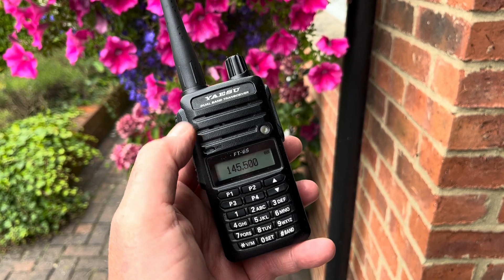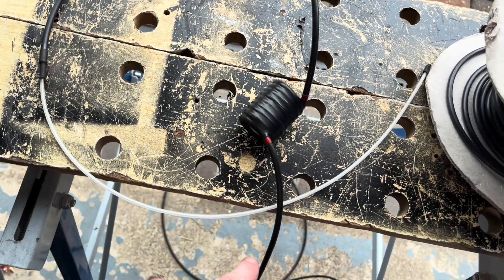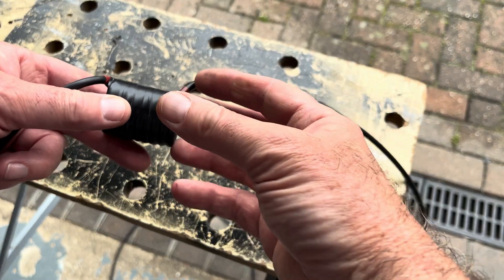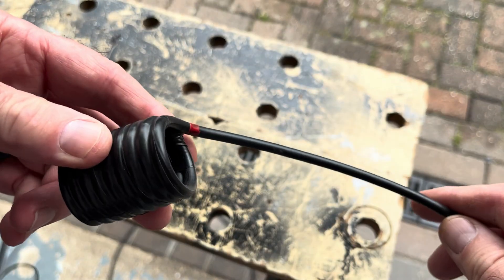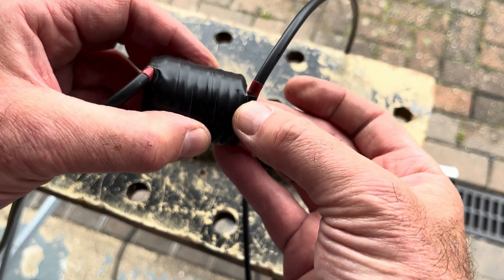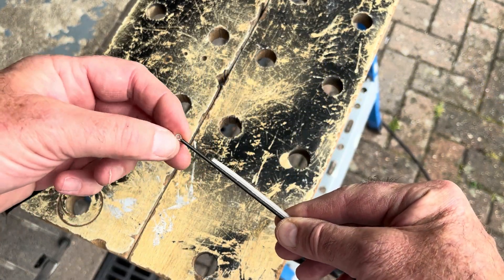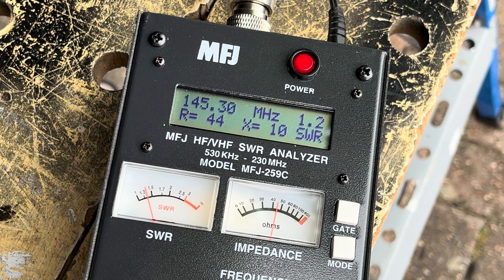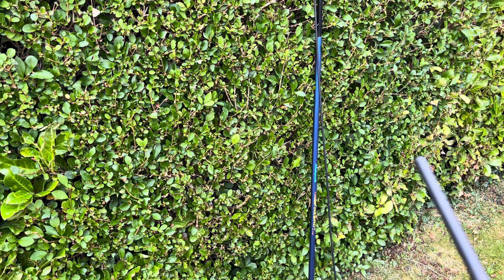Simple & Effective 2m Antenna - Build & Test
This is a very simple, yet effective 2m antenna made entirely of RG-58 coax. Having researched similar designs I was presented with many options in terms of what lengths to cut and how to make an effective coil, which is needed as part of this design. I set about making and testing my own and came up with the exact dimensions for a 2m FM vertical antenna, and associated coil.

Thanks to Lenny for helping with on-air tests.

Thanks.

Ian.